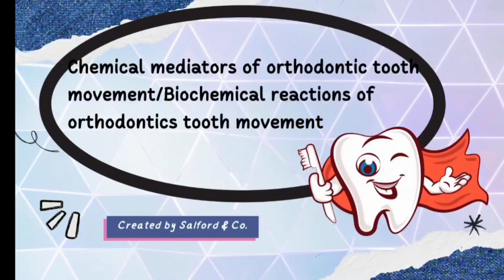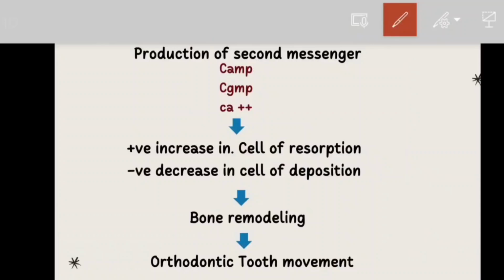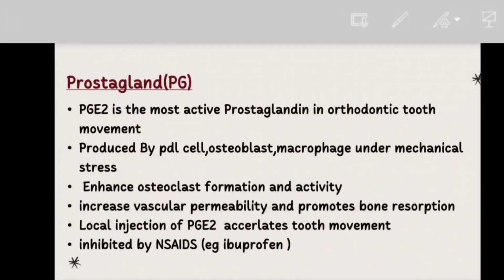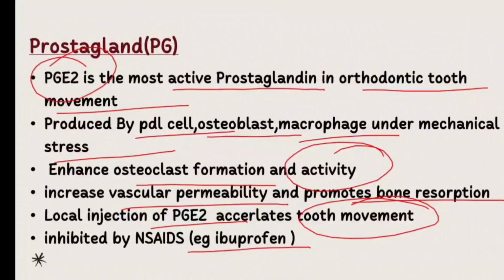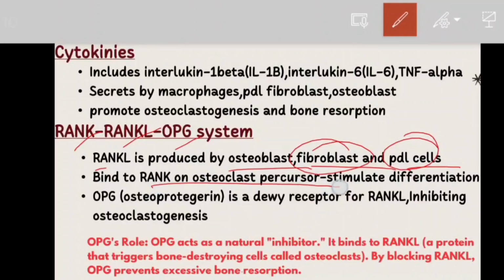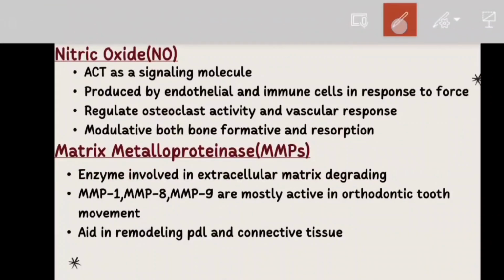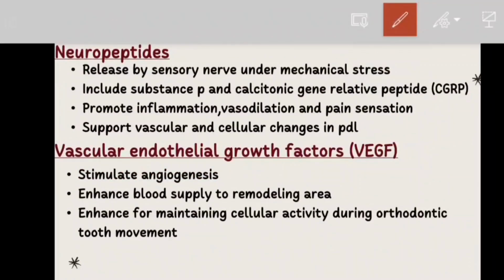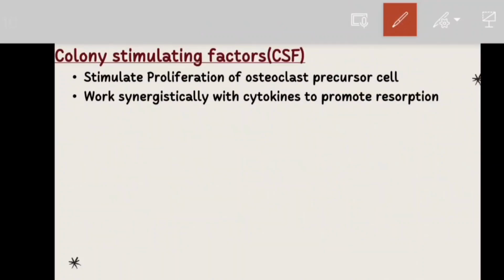Chemical Mediators of Orthodontic Tooth Movement In 10 Minutes|BDS Exam Preparation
Welcome to Exam Key Points Dentistry

In this Video,we discuss Chemical Mediators of Orthodontic Tooth Movement in Simple and Easy English for BDS Students

Topics Covered;
✅ Orthodontic force and Biochemical reactions
✅ First and Second Messengers
✅ Prostaglandins(PGE2)
✅ Cytokines
✅ RANK-RANK-OPG System
✅ Nitric Oxide(NO)
✅ Matrix Metalloproteinases(MMP)
✅ Neuropeptides
✅ VEGF
✅ Colony Stimulating Factors(CSF)

📚 BDS students
📚 Orthodontic University Exams
📚 Viva Preparation
📚 Dental Competitive Exams

Dental students